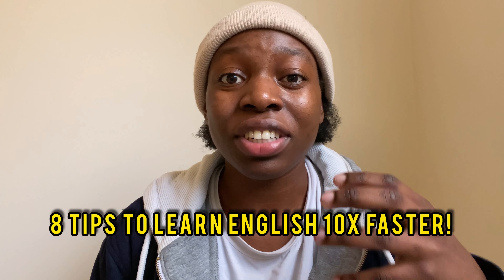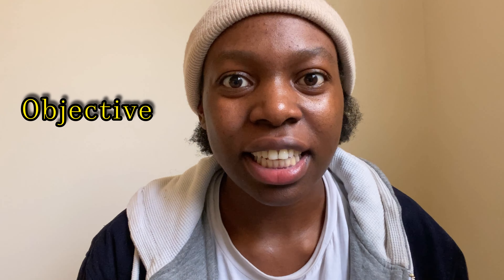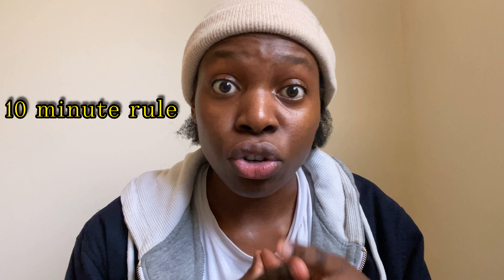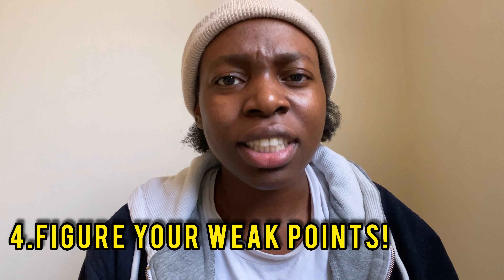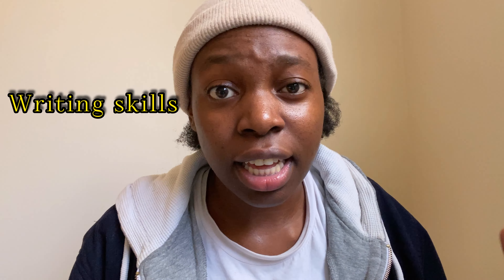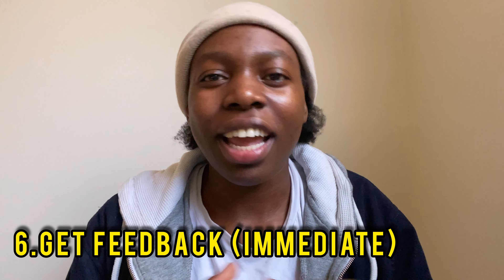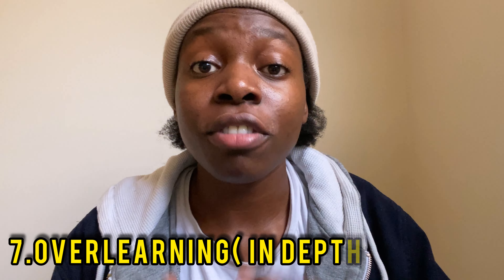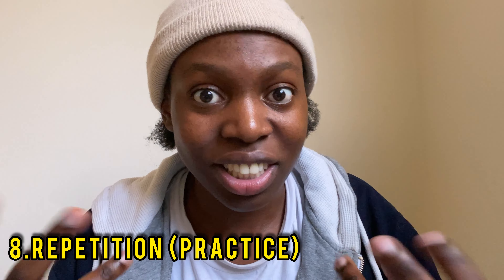How to LEARN English FASTER in 2024!(8 simple tips)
If your 2024 English goal is to learn as fast as possible to reach your goals then this video is just for you! Happy 2024!